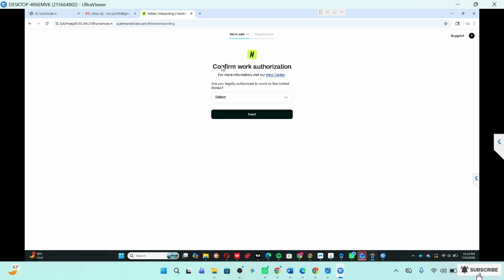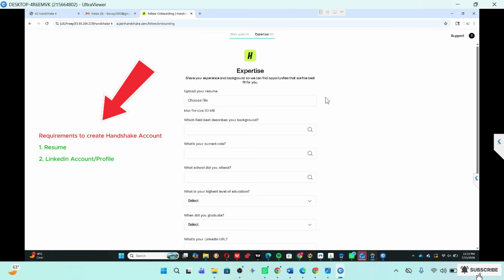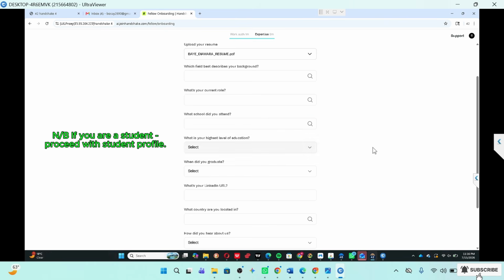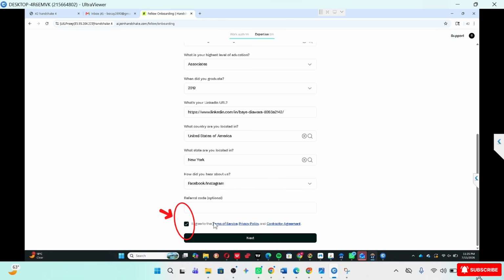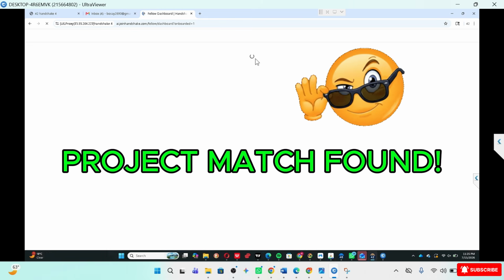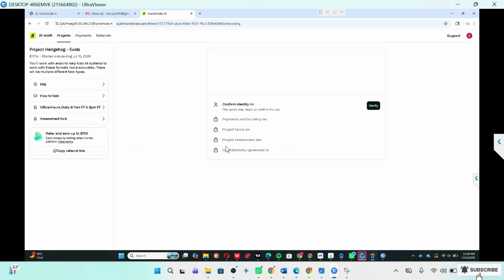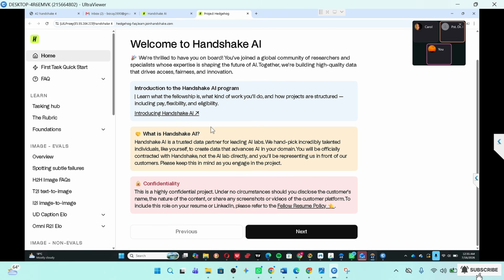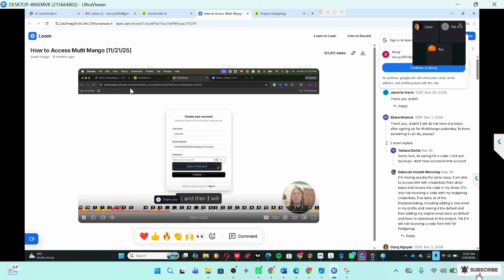How to Create a Handshake AI Account | Get Project Hedgehog & Evals Instantly ($17/hr & $25/hr)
Want to create a Handshake AI account and start working on AI training projects?

Immediately after submitting the application, the account is matched with Project Hedgehog ($17/hr) and receives access to Project Evals ($25/hr). I also explain the onboarding process, identity verification, payment setup, tax forms, and how to start tasking.

If you're looking for AI remote work opportunities, this tutorial shows you the exact workflow used in this application.

Resources

You'll find:

ATS-Friendly Resume Templates
Handshake AI Resources
Outlier Resources
Alignerr Resources
Assessment Preparation
Resume Prompts
AI Remote Work Guides
⏱️ Chapters
00:00 Introduction
00:25 Using a Referral Link
01:09 Creating the Handshake AI Account
01:58 Why Your Resume Matters
02:49 Resume & LinkedIn Requirements
04:17 Uploading Your Resume
04:48 Choosing Your Domain & Expertise
05:52 Selecting Your Role
06:23 Education Details
07:23 Graduation Information
08:11 Reviewing & Submitting the Application
08:41 Matched to Project Hedgehog
09:49 Access to Project Evals
10:22 Project Hedgehog Overview ($17/hr)
11:22 Identity Verification
11:37 Payment Setup & Tax Forms
12:13 Weekly Payments Explained
12:30 Handshake AI FAQ
13:27 Learning How to Task
13:55 Beginner Tasking Guide
15:00 Tasking Demonstration
16:13 Final Thoughts